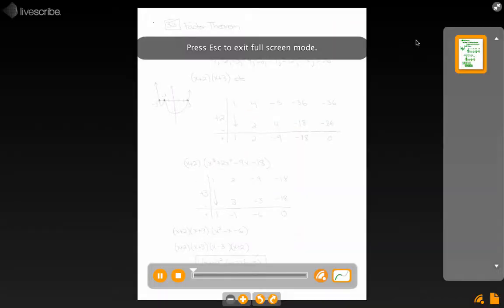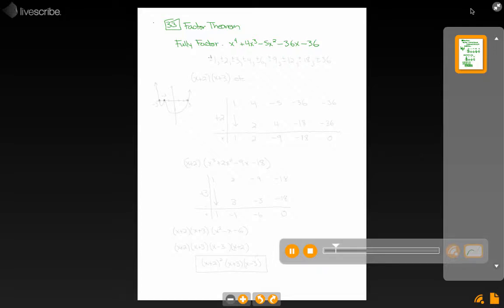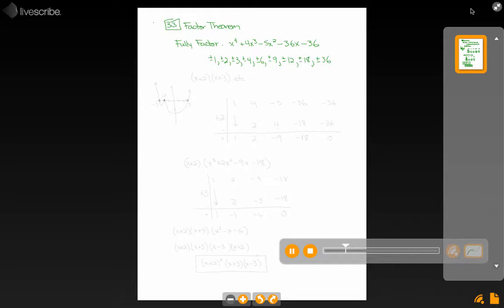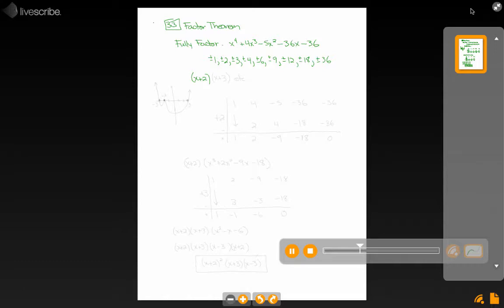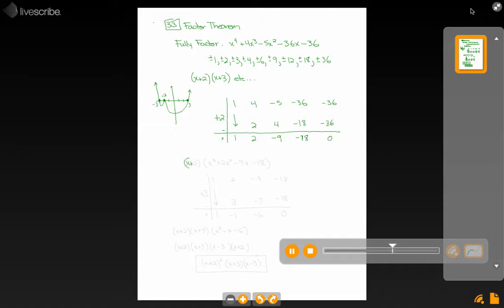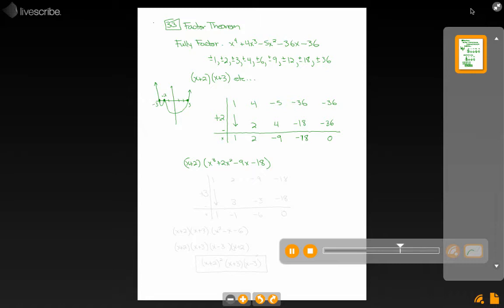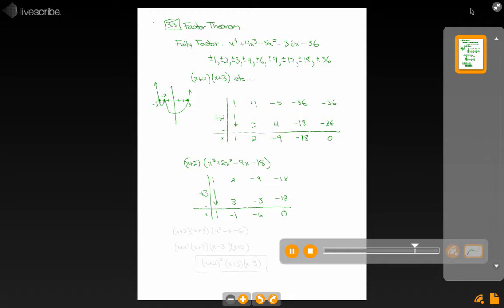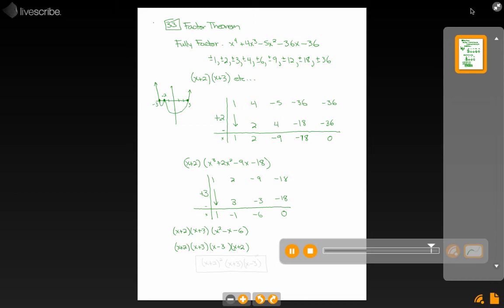Chapter 3 Lesson 3 Example 3 Math 30-1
Lesson 3.3 Fully Factor a Fourth Degree Polynomial